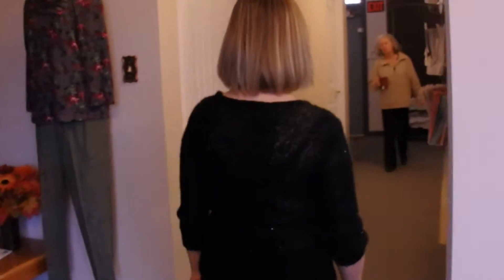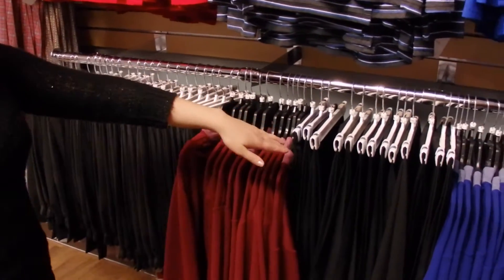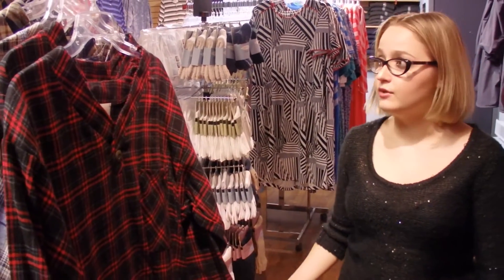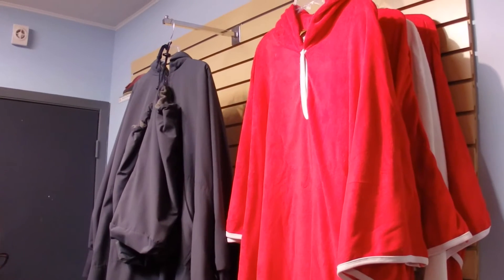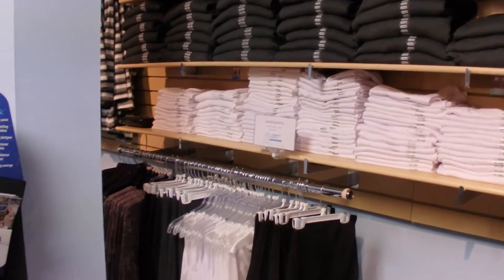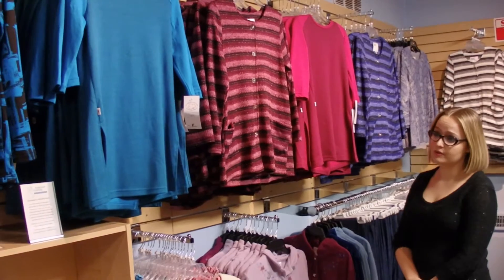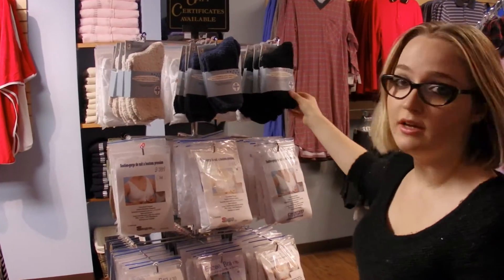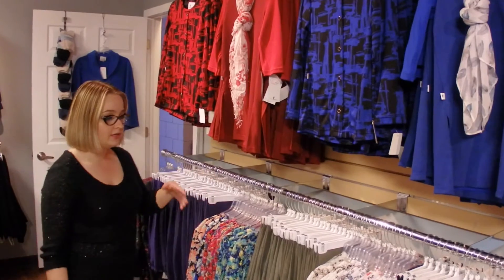Walk With Us | Tour of Adaptive Clothing Store in Winnipeg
Welcome to Adaptive Clothing Store in Winnipeg!

This video is a guided tour of the Adaptive Clothing Store, located at 1320 Portage Avenue of Winnipeg, Manitoba.
We carry a wide range of adaptive clothing for people with various mobility levels. Open-back, bottomless, side-open pants are just a few options available at our store. We offer a wide range of items, from front-opening brassieres and diabetic socks to wheelchair capes!